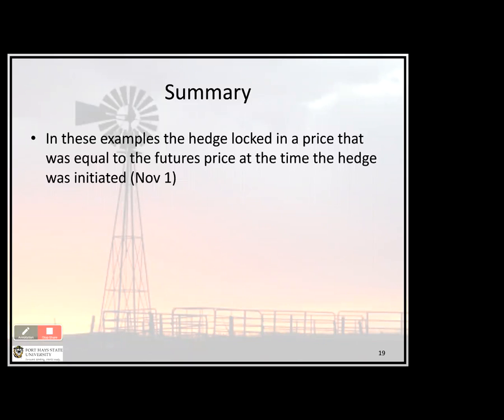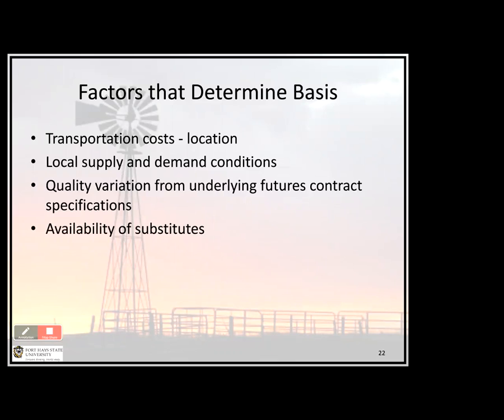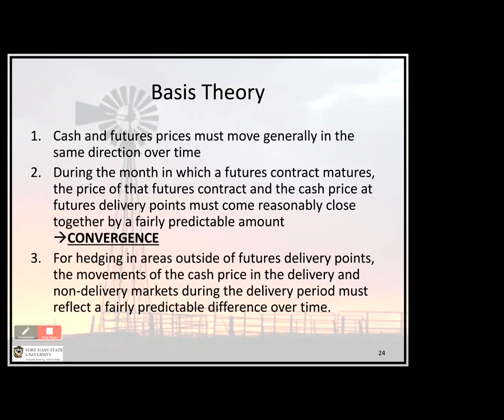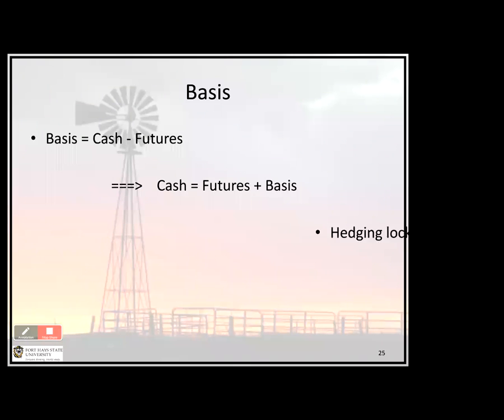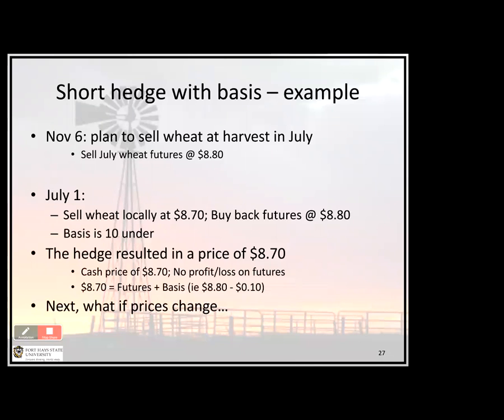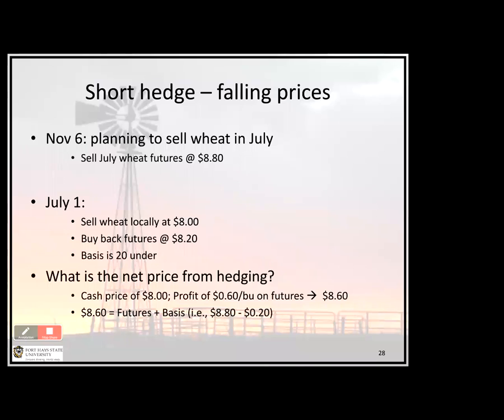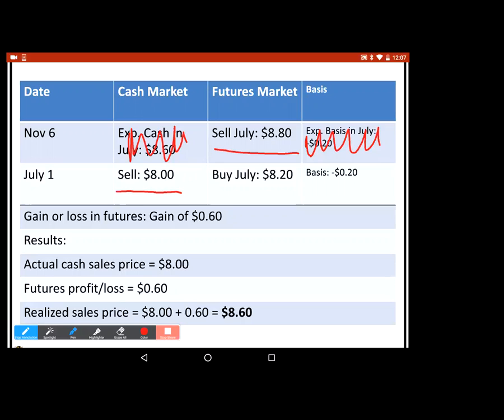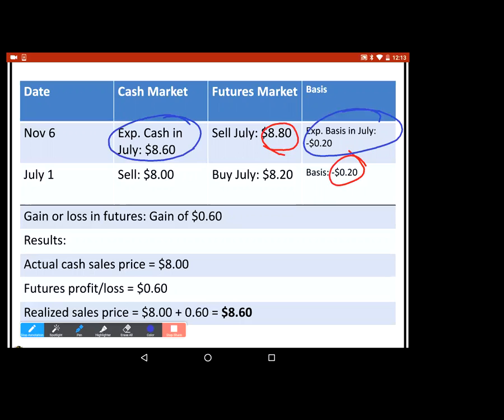AGRI 320 9 9 16